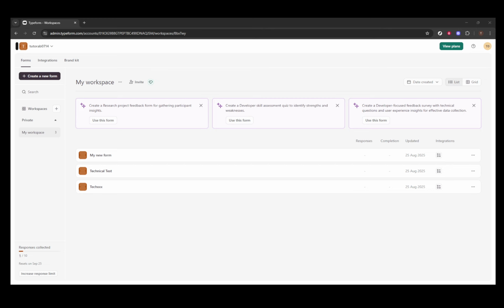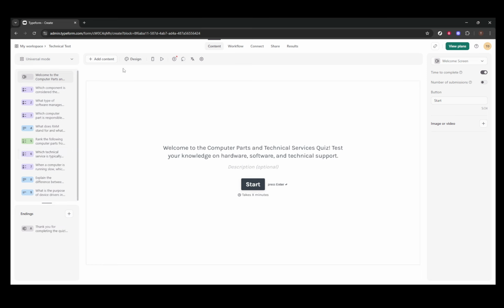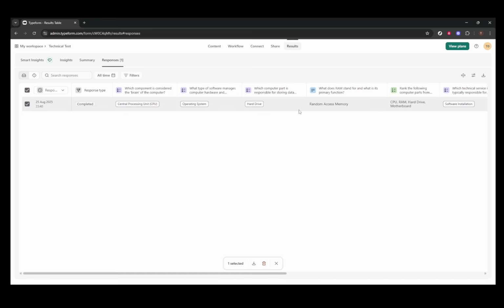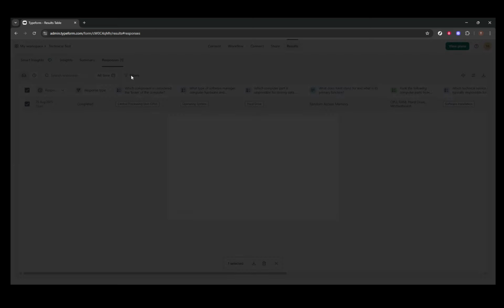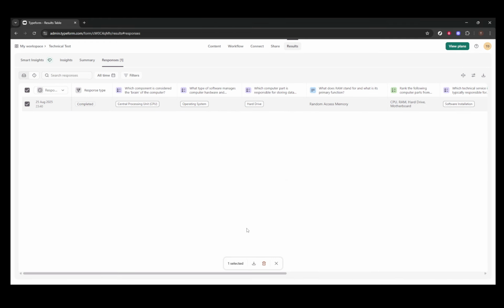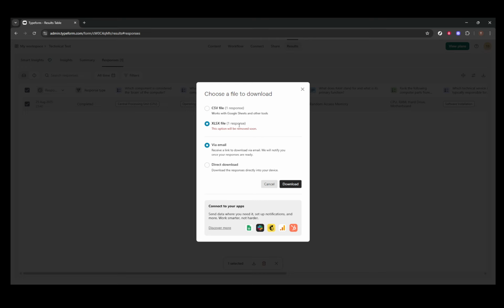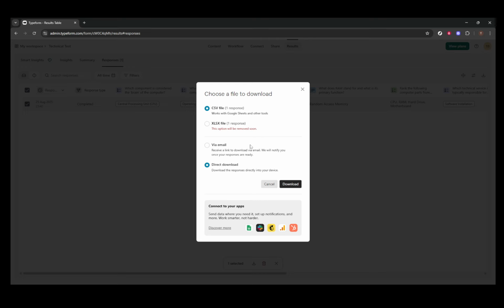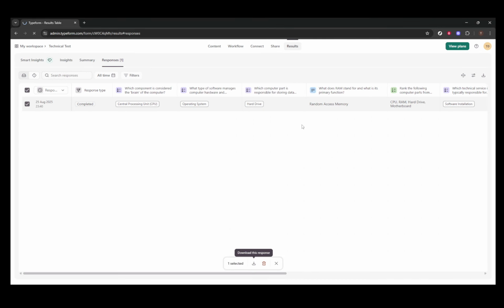How to Download Typeform [2026 Full Guide]